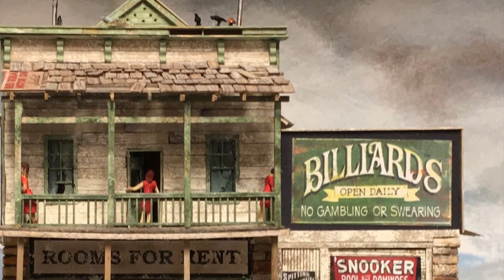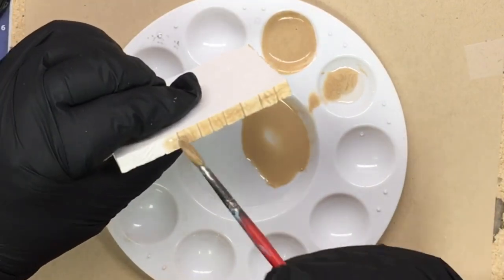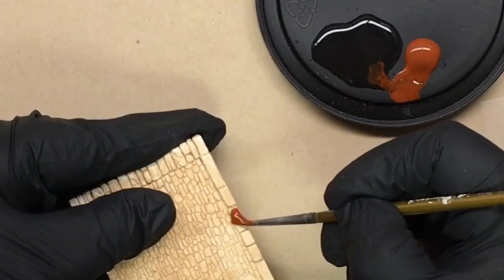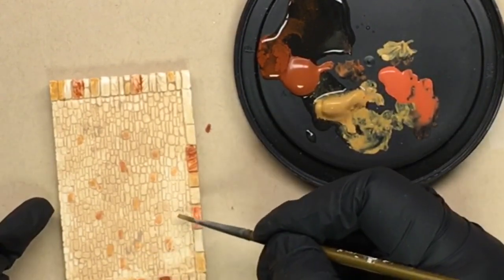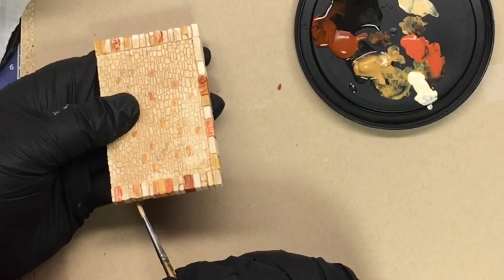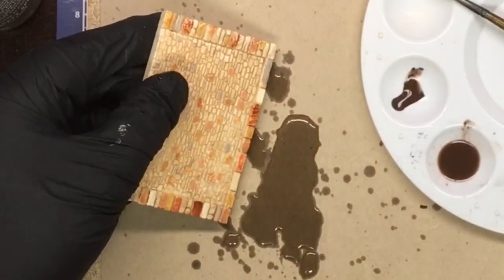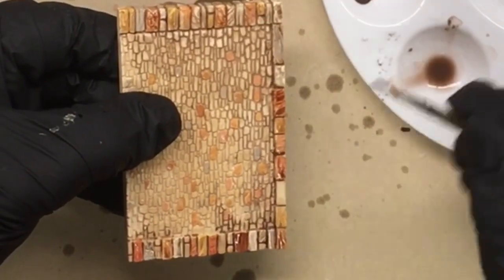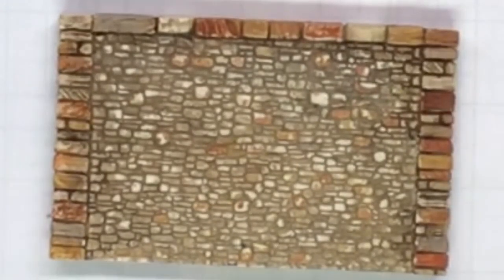Easy Model Building Painting Hydrocal Stone Walls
A simple way to paint Hydrocal castings with acrylic paints.